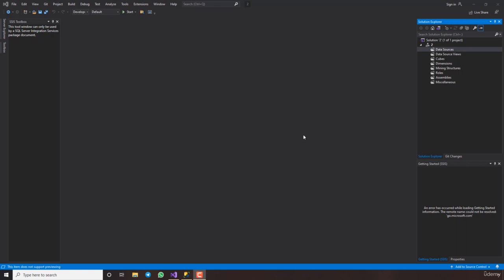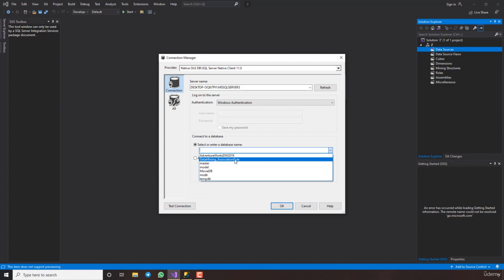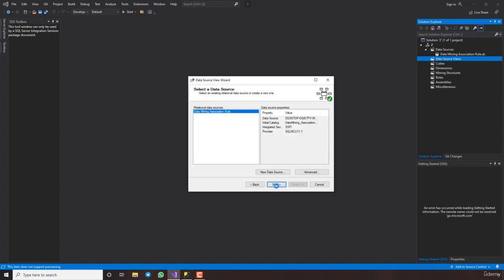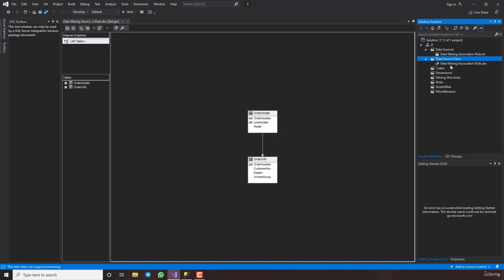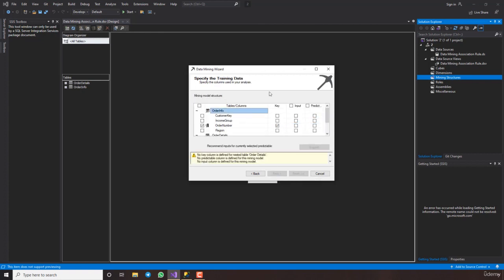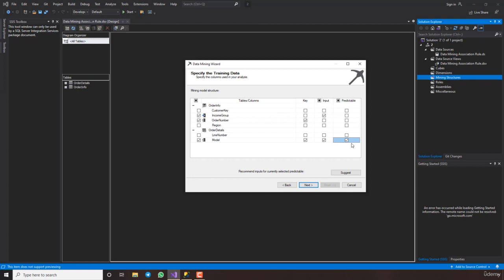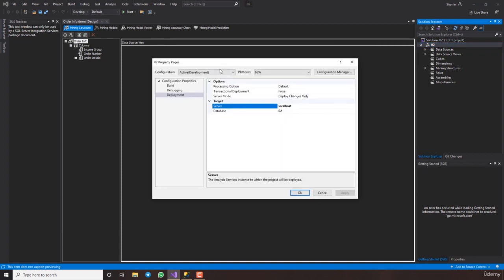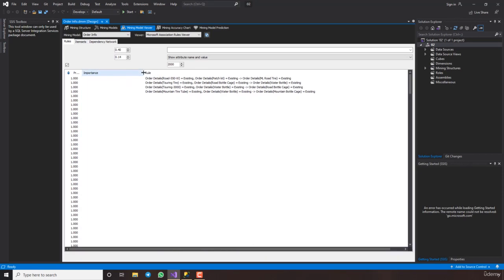Implementation of the Shopping Cart Analysis Project with SSAS Data Mining (Part 3 / 4).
In this video series (4 parts), we are going to implement a "Shopping Cart Analysis" project with SSAS Data Mining from zero to one hundred:

1. Without Understanding The Business, Analysis Is Forbidden! | (Part 1 / 4)
This Is Our First Real Project.

So far we have learned everything we need to know, but they are not practical until we don’t a real project from A to Z. Do you agree with me?

Here we work on our first project based on the 6 steps introduced. And based on the same 6 steps, we must first have an understanding of the business and based on that, determine the appropriate algorithm. We are going to do the same thing here.

Indeed, the project we are going to implement together is shopping cart analysis (one of the most common forms of business issues).

2. Analysis, No Data? | (Part 2 / 4)
Now we have to check out business data let’s talk about the structure of existing data.

Let’s take a look at the database we need for this project (I provided you with the Backup file). Restore it on our system (in SQL Server environment). We will talk about its tables and fields in detail.

After this step, we are ready to enter the Visual Studio environment and complete the final step (model implementation).

3. Let’s Go Implement Our Model (From Defining The Data Source To Deploying It). | (Part 3 / 4)
Now we start building and implementing the model.

Exit the data space (SQL Server) and enter the model build space (Visual Studio) and finally re-enter the SQL Server environment to save there the final result of the model

Here, as we learn about both business and data, we safely begin to build models.

In this section, we do four important things together:

First, specify the data source for the model (Data Source).

Second, we create a graphical map for our work (Data Source View).

Third, we implement the model based on the created map (Mining Structure).

Finally, we move the final output to the OLAP Database on SQL Server.

(Where the model Saved there and we will use it next time)

And be comfortable in all these stages.

Each of these things during implementation is taught. Our goal was for what we were learning to be a real project, not just how to create a Data Source.

Are you comfortable now?!

4. Last Shot: Dominate All The Algorithm Settings Used In This Project. | (Part 4 / 4)
With this last, I’m sure you’ve done a project from A to Z.

We will learn A to Z in detail the settings of the algorithm used in this project.

Watch this excellent training which is part of the course "The Complete SSAS 2022 + SSAS 2019 in ONE Course [2023]" for free until the end.

Article Related to This Video:
1. The Ultimate SSAS Data Mining Tutorial in 5 Steps + 4 Videos [Jan 2023]

2. SSAS 2022 Tutorial – The Definitive Step-By-Step Guide – [Sep 2022]